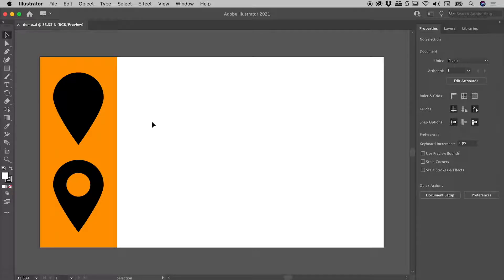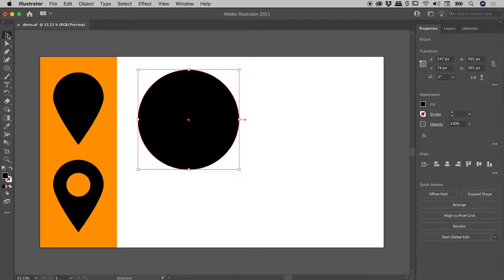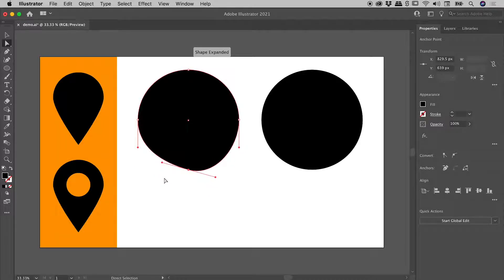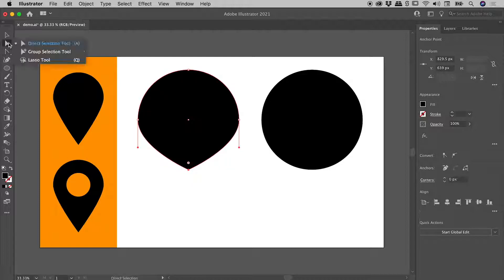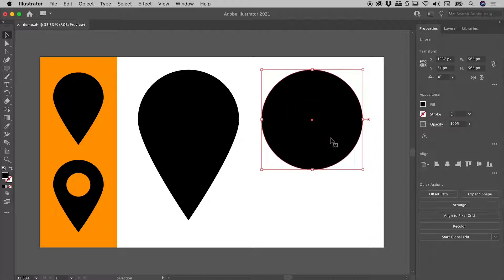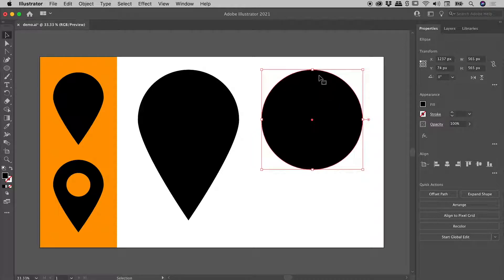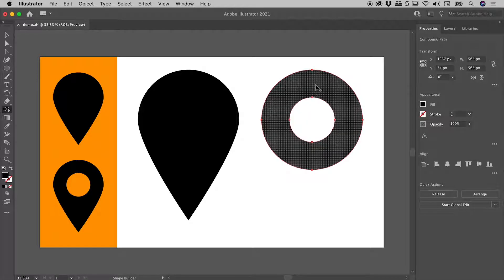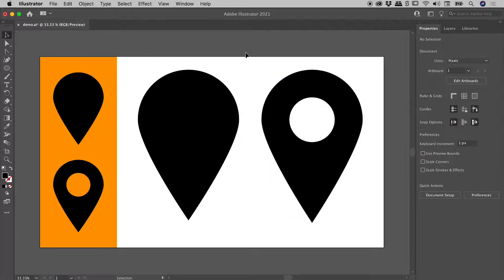How to Draw a Map Location Marker in Illustrator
Learn how to create the typical location marker seen in all kinds of maps. Details below...

0:00 - Intro
What will be built in this video.

0:11 - Example 1: Marker

Draw a Circle
The Ellipse Tool (Keyboard shortcut: L) is found under the Rectangle Tool in the Tools panel. Click drag and release with the mouse to draw an oval. Hold down the Shift key while drawing for a perfect circle.

Duplicating With Mouse
Using the Selection Tool (keyboard shortcut: V) and holding down the Alt/Option key, a copy of a shape can be dragged out with the left mouse button.

Convert Round to Sharp Corner
The Anchor Point Tool (Keyboard shortcut: Shift + C), is found under the Pen Tool in the Tools panel. With this tool, clicking on an anchor point with handles will remove those handles and convert the corner from smooth to sharp. Conversely, clicking, dragging and releasing on an anchor point without handles will add handles and convert the corner from sharp to smooth.

Moving Anchor Points
The Direct Selection Tool (Keyboard shortcut: A) is used to move and manipulate individual anchor points. Holding down the Shift key while moving will constrain the movement to 45 degree angles. The arrow keys on the keyboard can also move a selected anchor point. Holding down the Shift key in combination with the arrow keys will move in larger increments.

2:54 - Example 2: Marker With Central Hole

Shape Builder Tool
This tool (Keyboard shortcut: Shift + M), allows shapes to be combined by simply dragging over them with the mouse. Holding down the Alt/Option key will put this tool in to a subtraction mode where clicking and releasing on a shape will punch a hole in overlapping shapes.